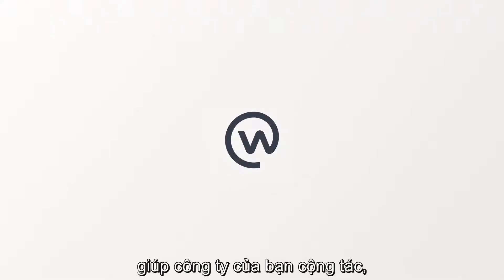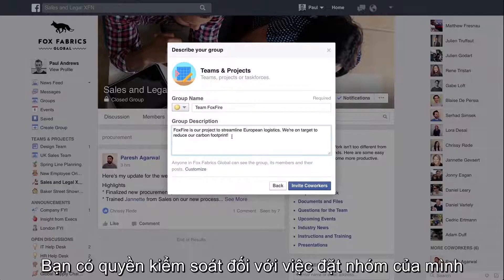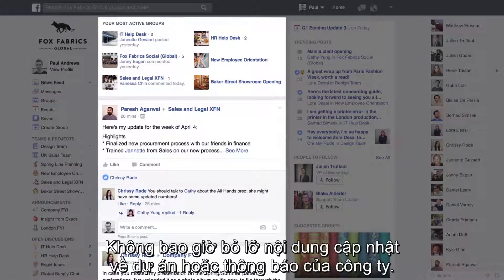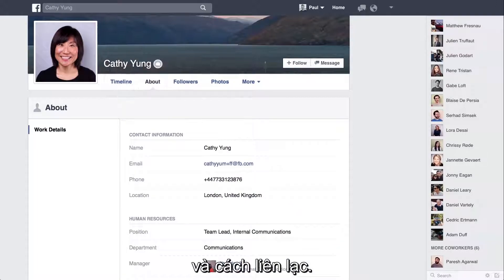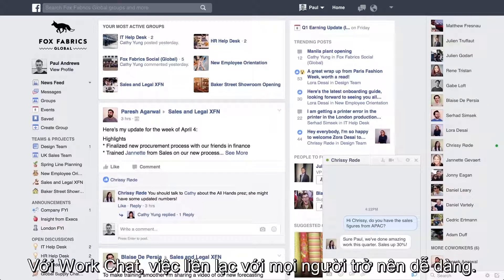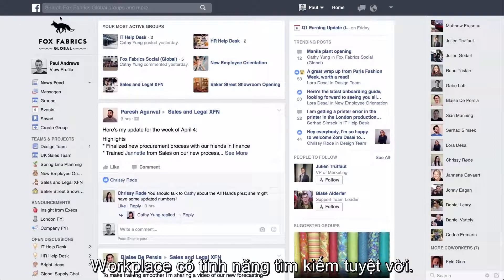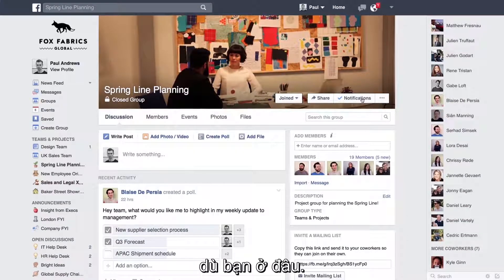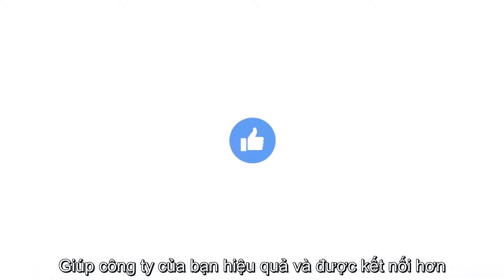Giới thiệu về Facebook Workplace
Video demo các tính năng chính của Facebook Workplace.